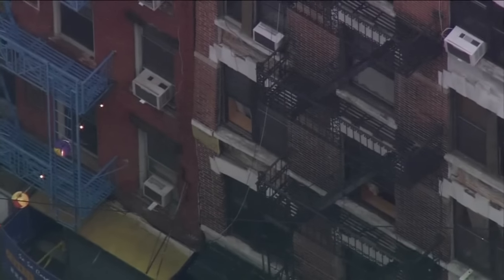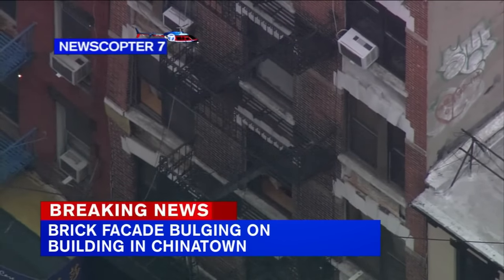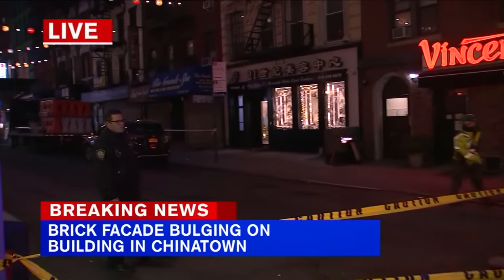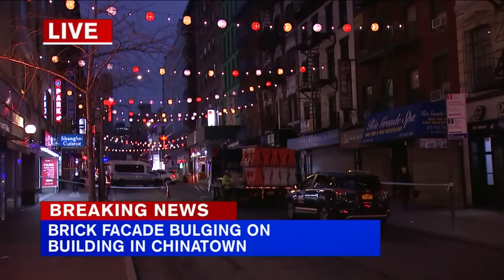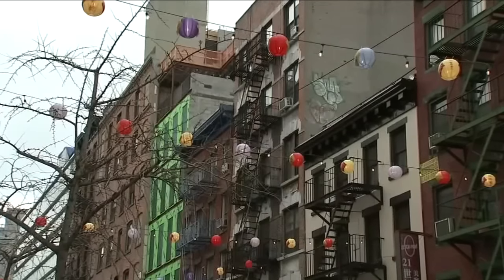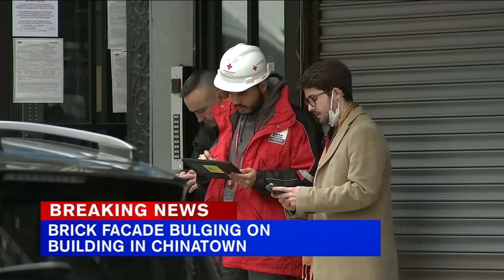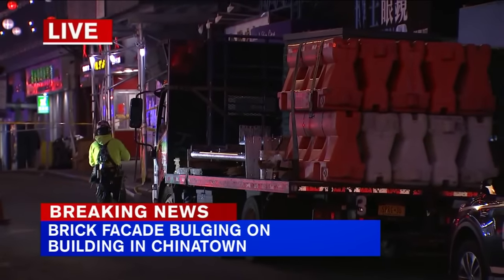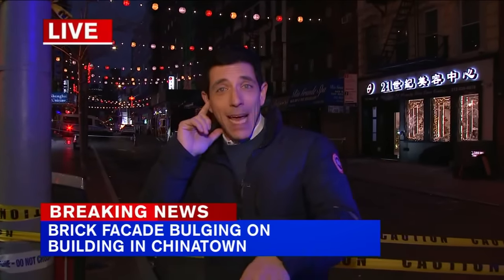Chinatown building under inspection due to bulging facade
The FDNY requested DOB inspectors to perform a structural stability inspection at 111 Mott Street in Chinatown due to a bulging facade. Josh Einiger has the story.